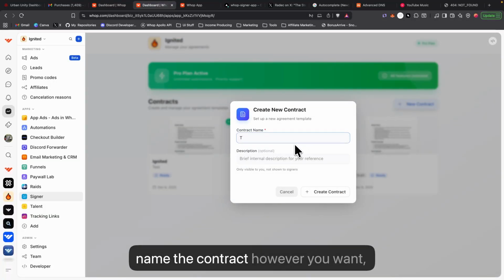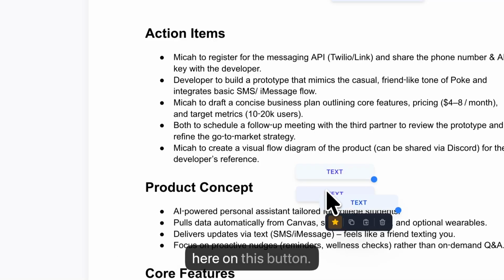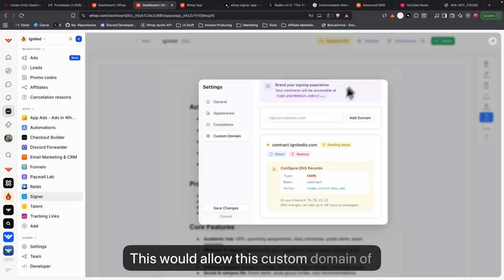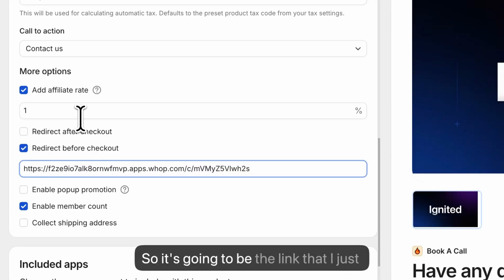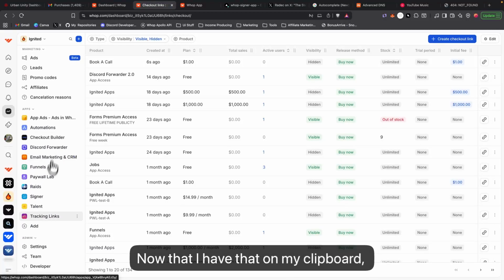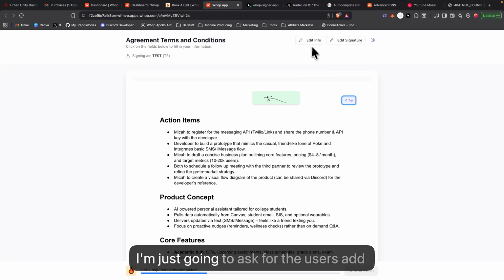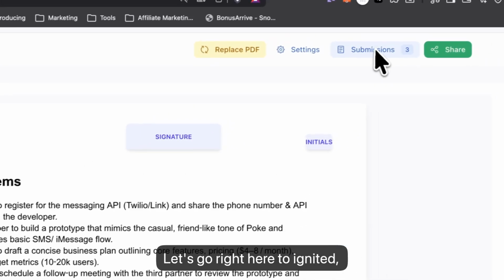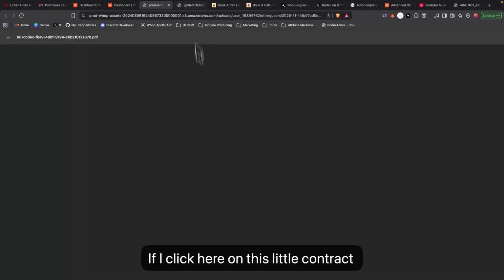How to have people sign contracts on Whop before checkout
How to collect contracts on Whop before checkout